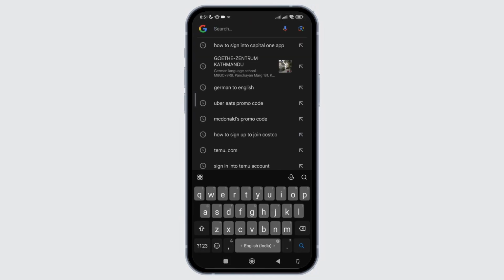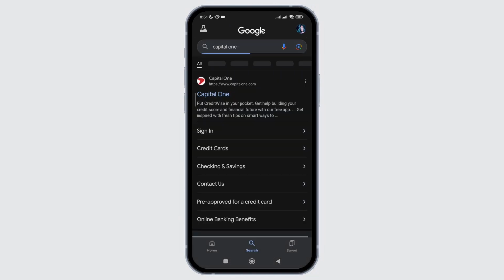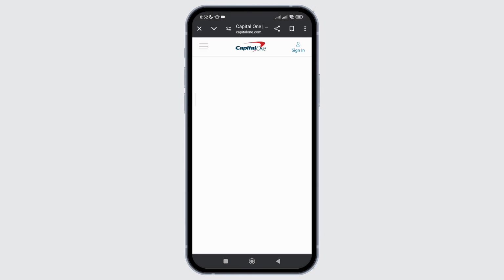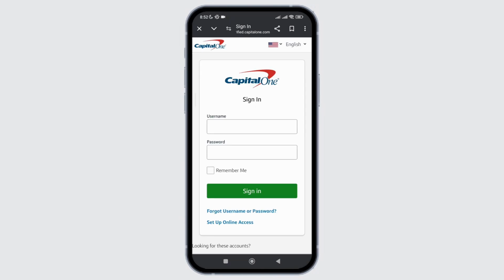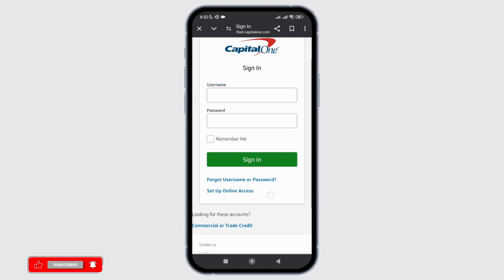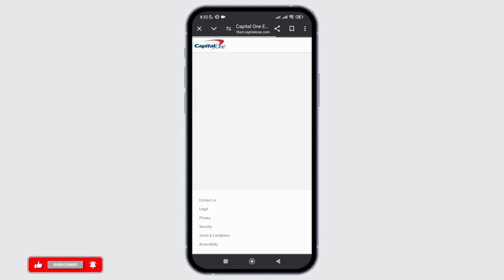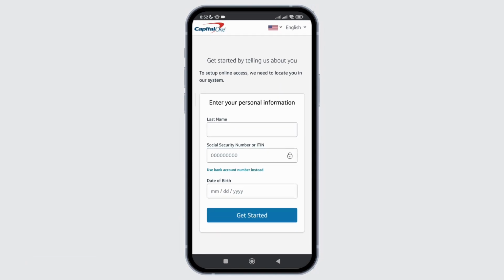How to Register Capital One Online Banking Account | Create Capital one Account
Are you looking to register and create an account with Capital One online banking in 2024? This easy guide provides step-by-step instructions on how to set up your Capital One online banking account. Follow these straightforward steps to start managing your finances online.

In this tutorial:
0:00 - Introduction
0:15 - How to Register and Create an Account with Capital One Online Banking in 2024 (EASY)

Learn how to effortlessly register and create an account with Capital One online banking in 2024 with this simple guide. This video covers the entire registration process, ensuring you can quickly set up your online banking account and start managing your finances.

Get started with online banking by following this guide to register and create an account with Capital One!